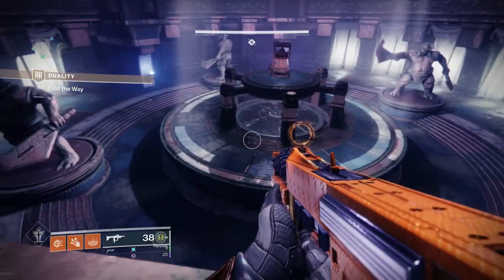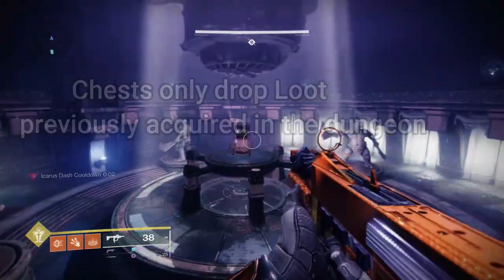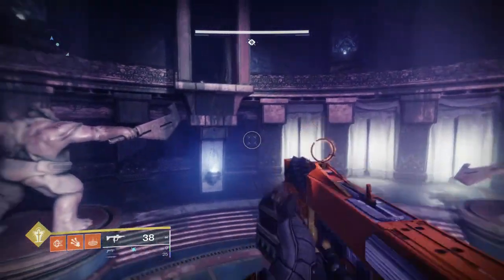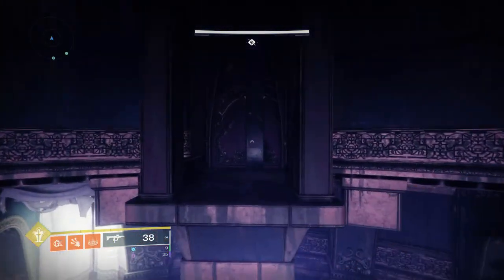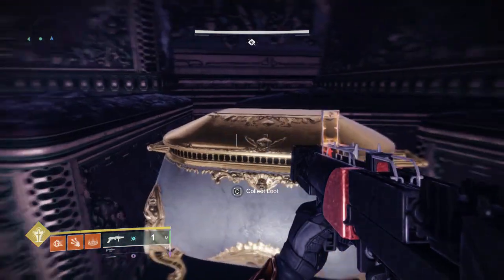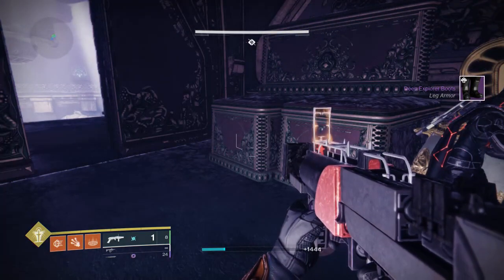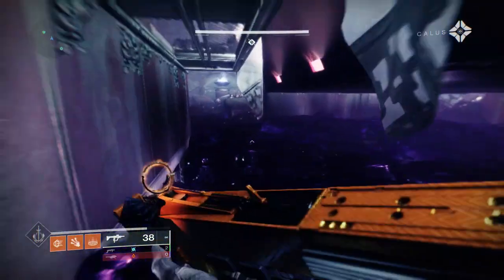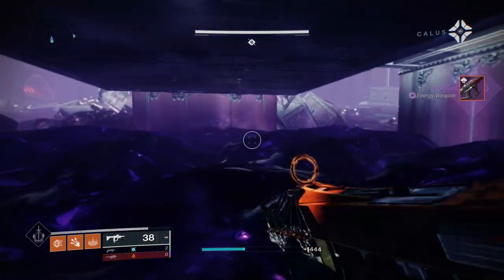How to Get *FREE* Loot in "Duality" Dungeon Destiny 2 Season 17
Thoughts on the new Dungeon in Destiny 2 Season 17?

Duality, Duality dungeon, duality, new ddungeon guide, new dungeon destiny 2, destiny 2 duality dungeon, duality dungeon chest guide, all chests duality location, duality dungeon chest locations